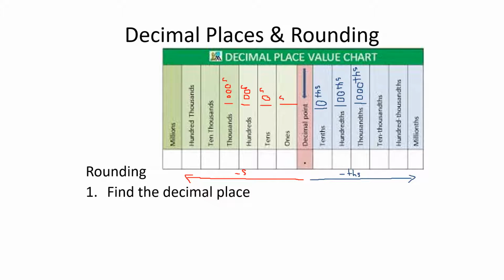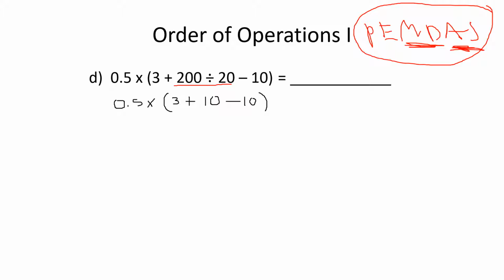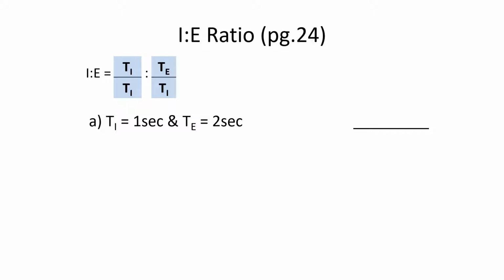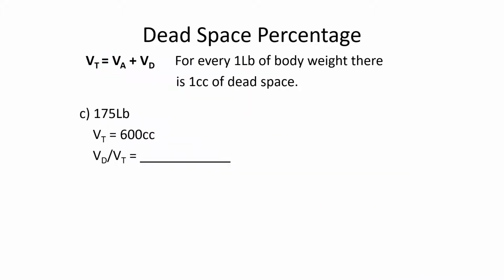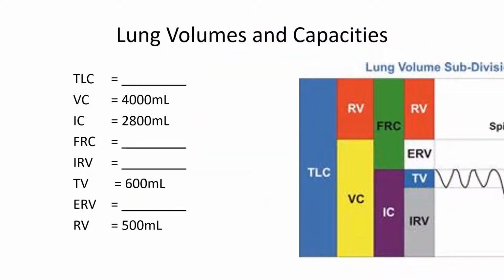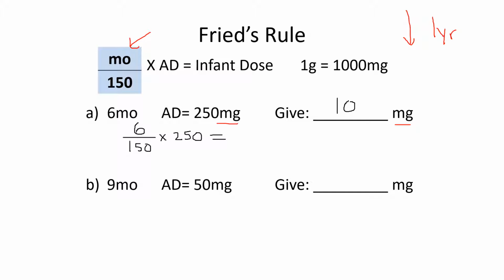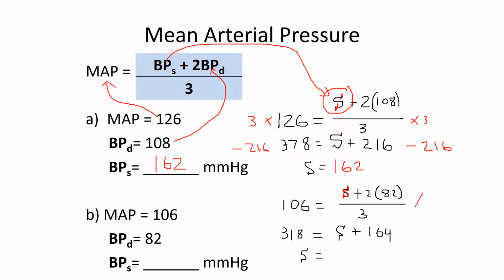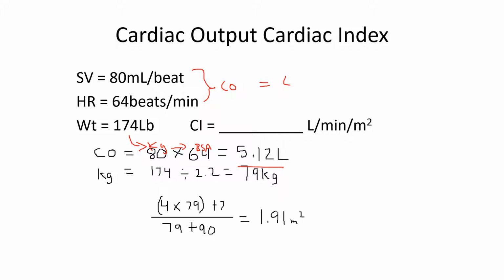SCI101: Course Review Part 1 07/17/2018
Learning Objectives: Covers Week 1-2.